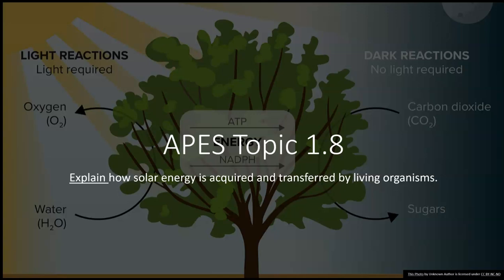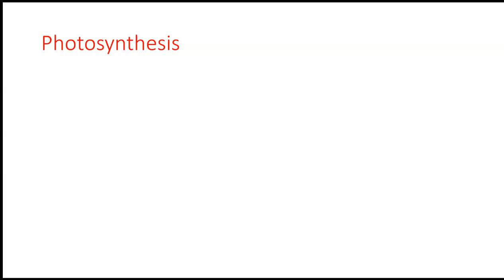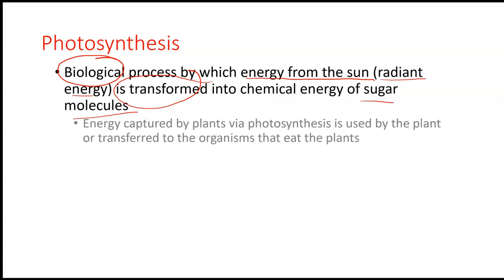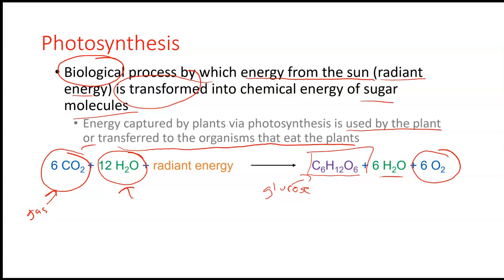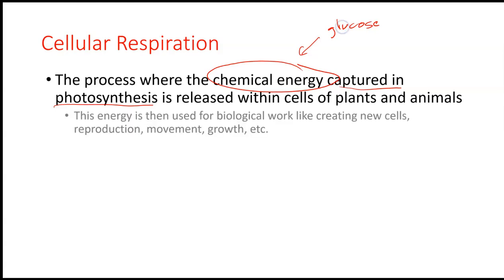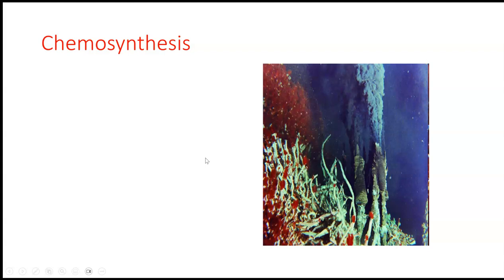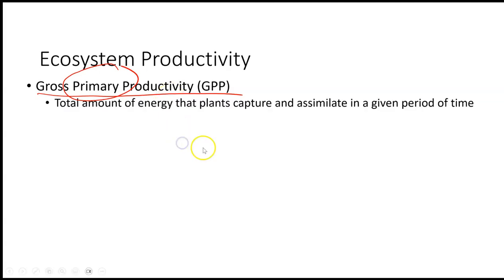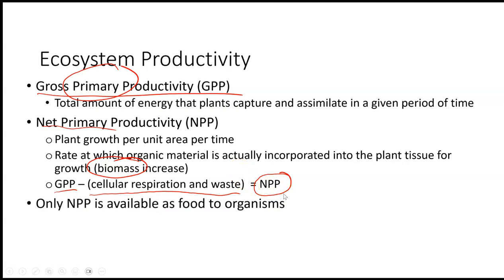APES Topic 1.8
Photosynthesis, Cellular Respiration, Gross and Net Primary Productivity